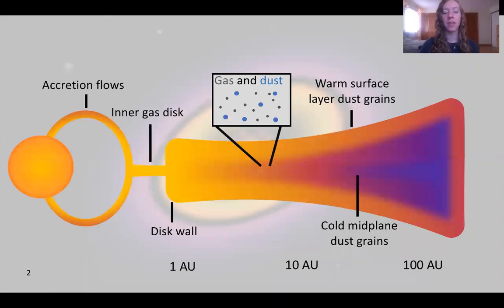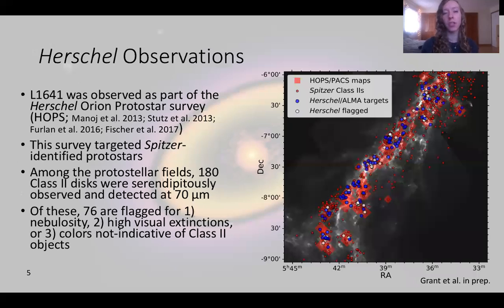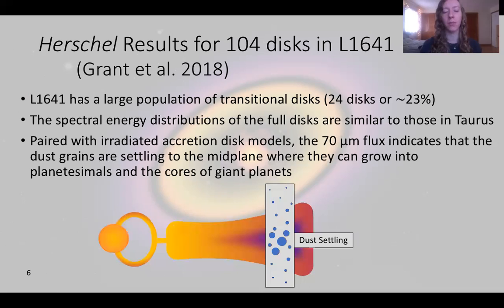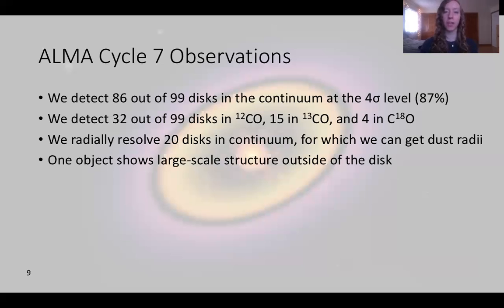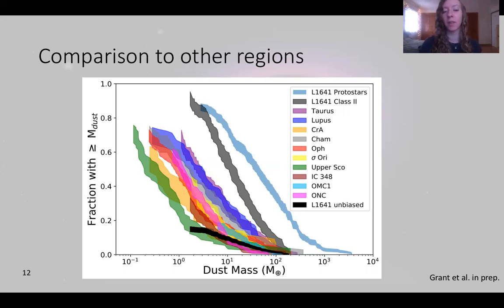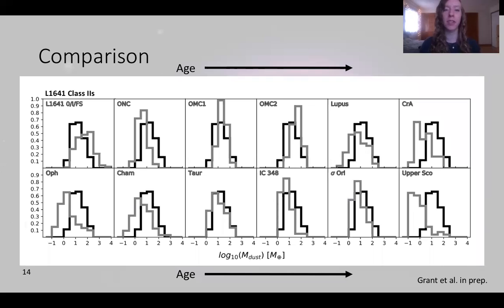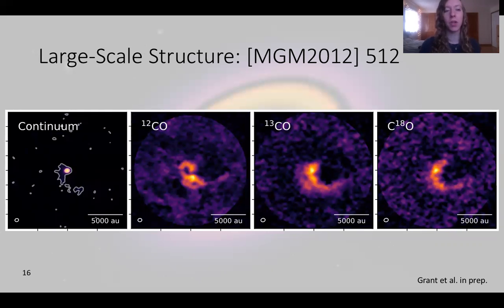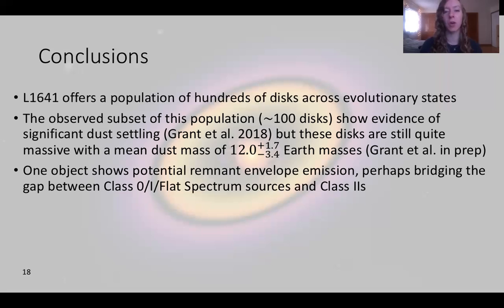Sierra Grant - ALMA Survey of Protoplanetary Disks in Lynds 1641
Presenter: Sierra Grant (Boston University)

Title: ALMA Survey of Protoplanetary Disks in Lynds 1641

Abstract: I present new ALMA observations of 99 protoplanetary disks in the region Lynds 1641 in the Orion Molecular Cloud A. Our ALMA observations include 1.33 mm continuum emission as well as spectral windows covering the J=2-1 transition of 12CO, 13CO, and C18O. Of the 99 protoplanetary disks surveyed, we detect 86 in the dust continuum at the 4σ level (~87% detection rate) and 32 in 12CO, 15 in 13CO, and 4 in C18O. The sample observed here was selected based on being infrared-bright meaning this sample contains many of the brightest Class II objects in Lynds 1641 and is biased towards the most massive disks. We find that Lynds 1641 has a relatively massive dust disk population compared to regions of similar and older ages, with a median dust mass of 12.0 Earth masses. A large fraction (27%) of our sample has a dust mass equal to or greater than the minimum solar nebula value of ~30 Earth masses. Our sample contains 23 transitional disks, which have a median dust mass of 16.0 Earth masses, agreeing with previous results that transitional disks are often massive. One object, [MGM2012] 512, shows large-scale structure in both the dust continuum and the three gas lines, potentially evidence of an in-falling envelope. This survey highlights the potential uses of Lynds 1641 as a large population of Class II disks that coincides with a well-characterized sample of younger, Class 0/I, protostellar systems.